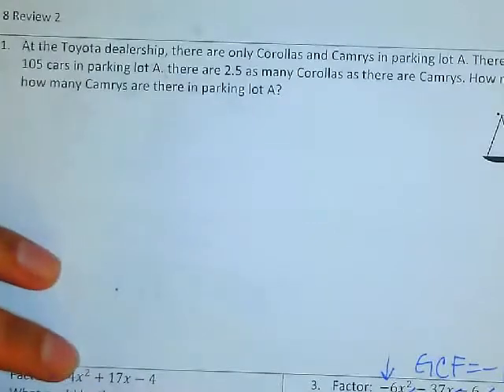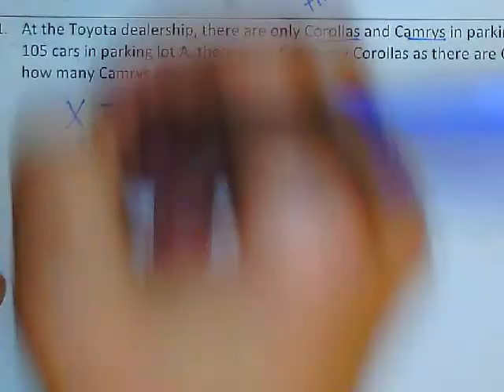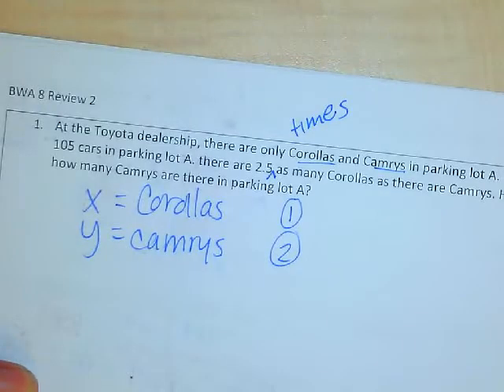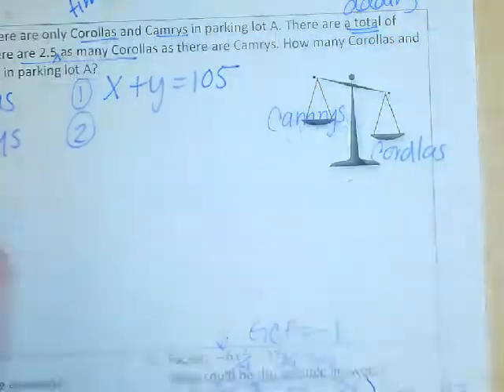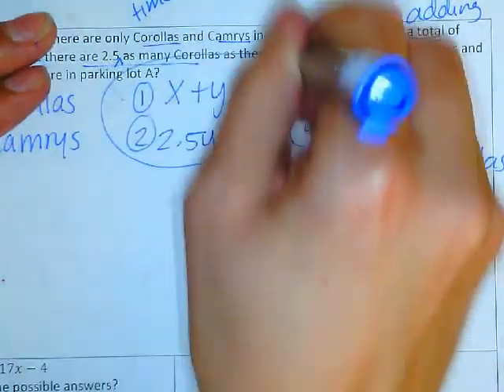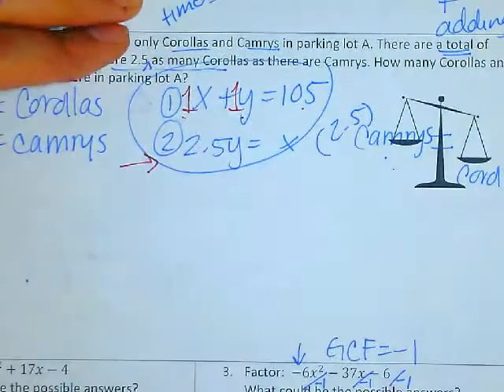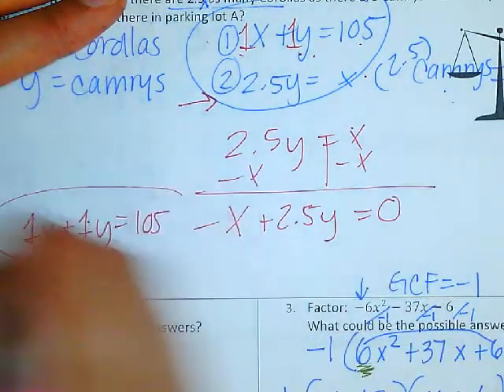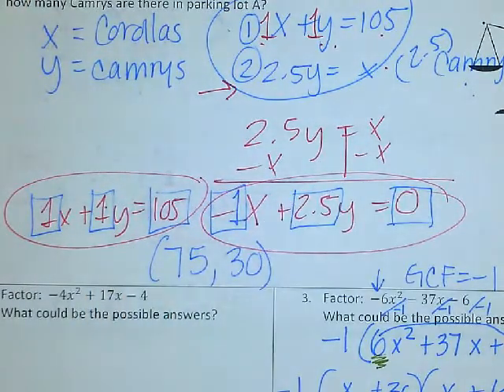BWA Review #1 word problem system of equations